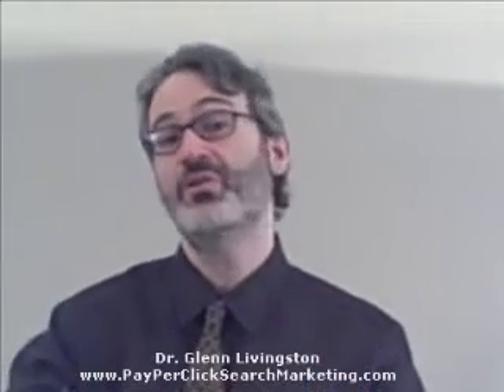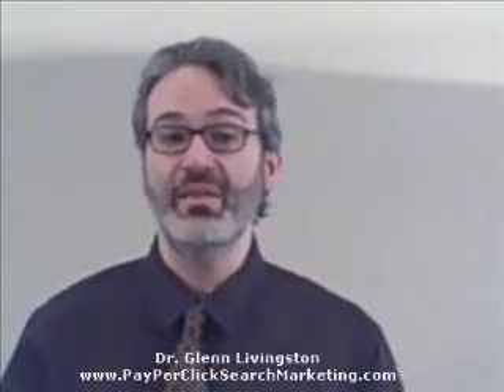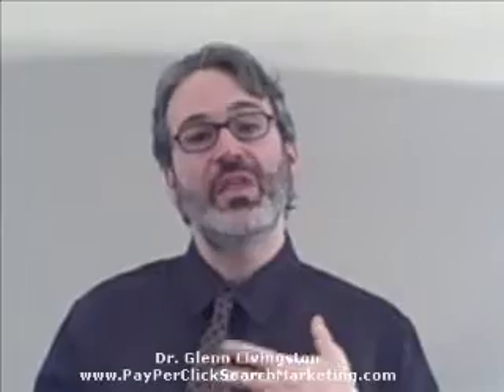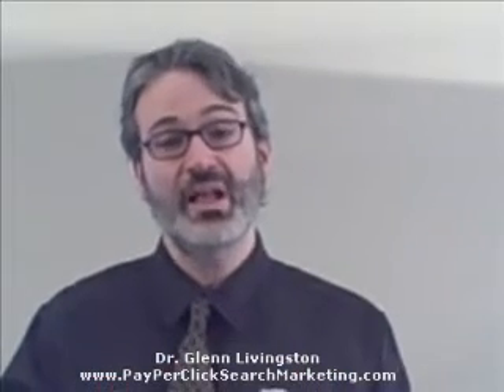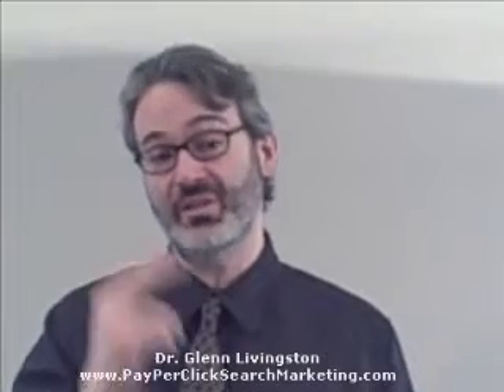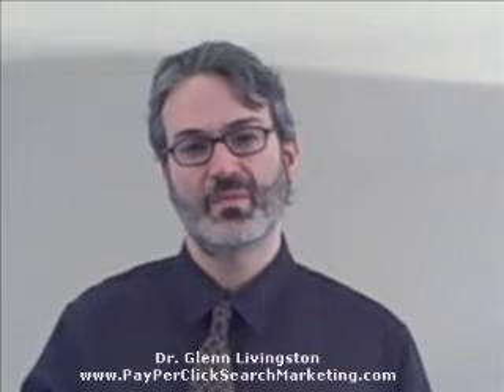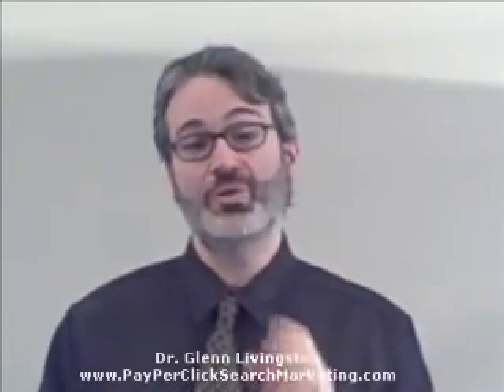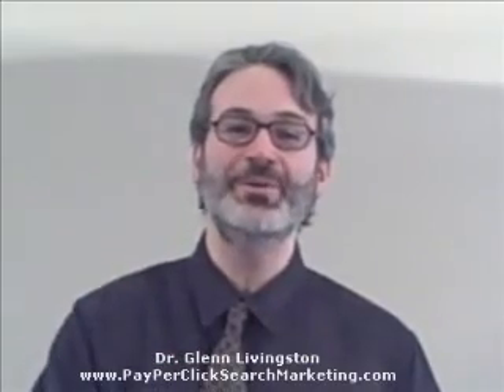PayPerClickSearchMarketing com Hyper Responsive 5 Points Part 2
There are FIVE reasons pay per click search marketing is evolving to center on around the hyper-responsive PPC searcher.  Watch as Dr. Glenn Livingston reviews each one.